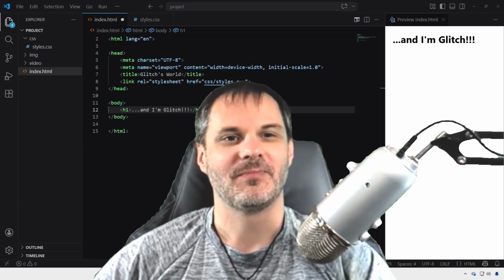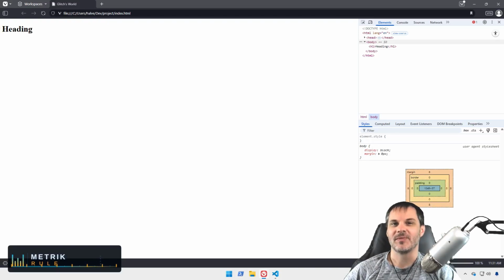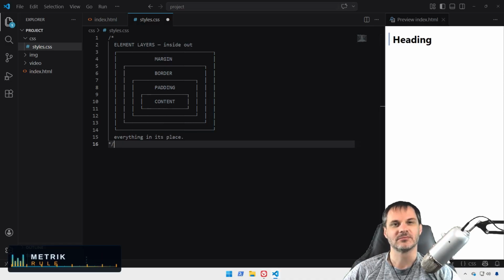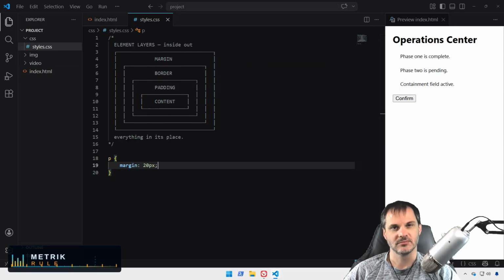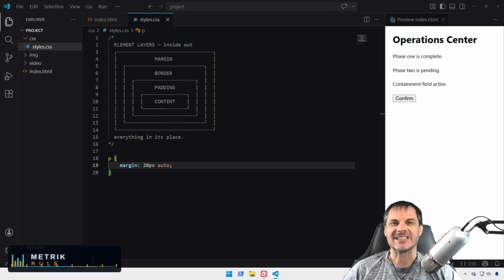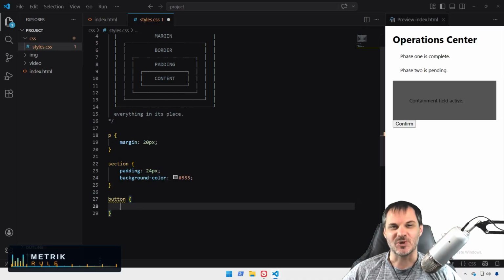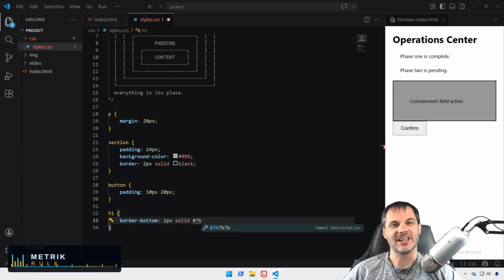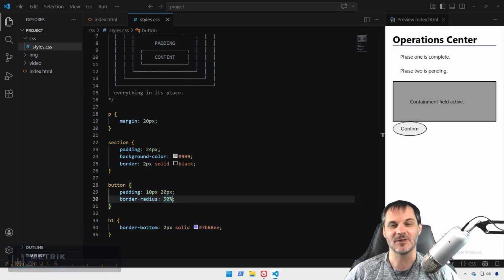CSS Box Model Explained: Margin, Padding, and Border | Metrik Rule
Every HTML element is a rectangle, and the CSS box model defines exactly how the space inside, around, and between those rectangles is calculated. This video covers the three properties that control it: margin, padding, and border.

  Margin is the space outside the border — transparent, between elements. Padding is the space inside the border — filled with the element's background color. Border is the line in between, requiring a width, style, and color to render.

  We cover the shorthand syntax for setting all four sides at once (top right bottom left), the two-value shorthand (vertical horizontal), and the margin auto trick for centering block elements. We also look at individual border sides and the border-radius property for rounded corners.